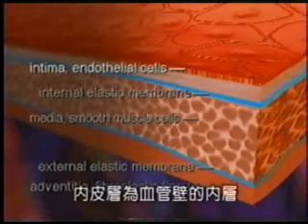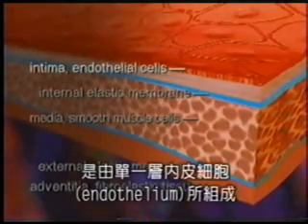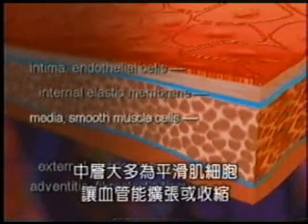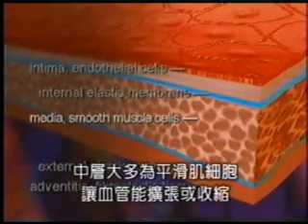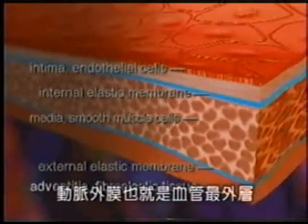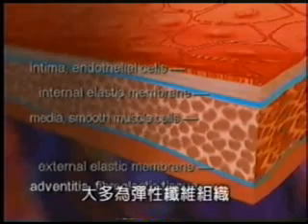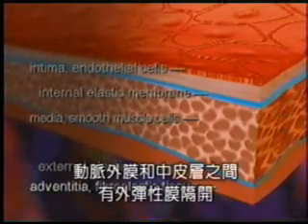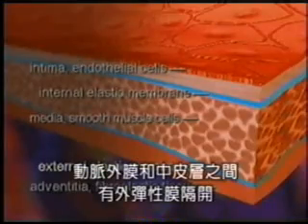粥狀動脈硬化發展進程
粥狀動脈硬化發展進程，為《為什麼心臟病總是突然發作？》補充內容